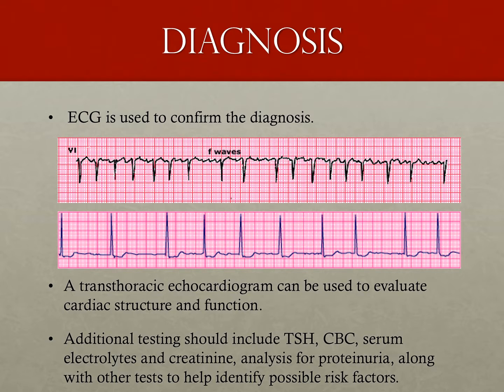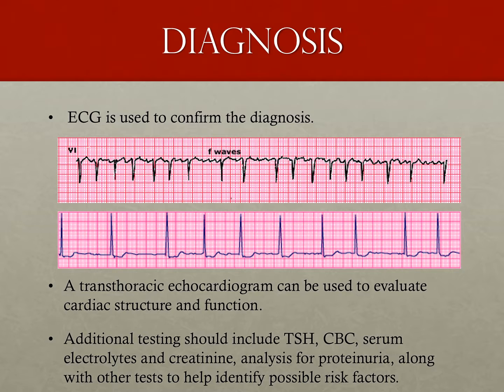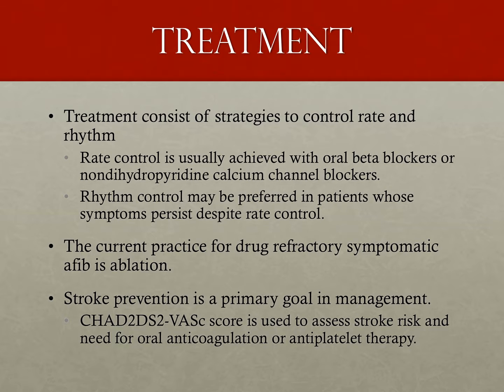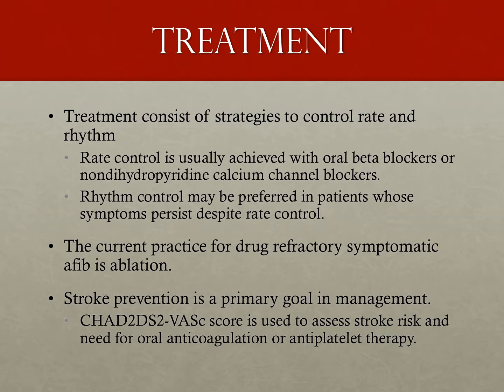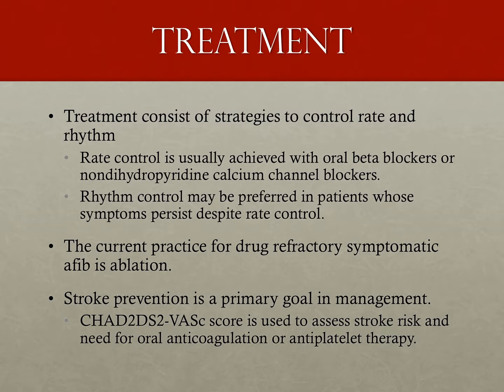Atrial Fibrillation - Lacey Hauser